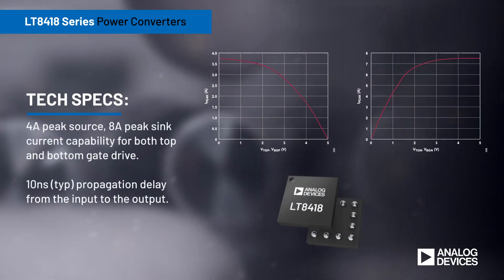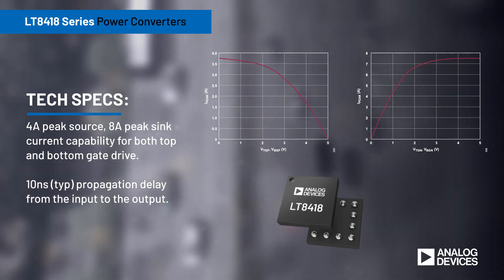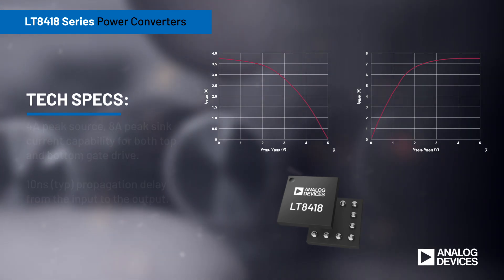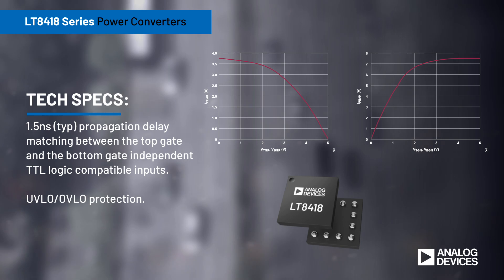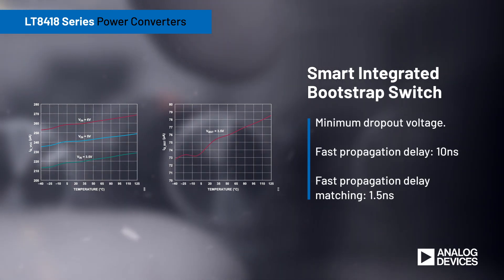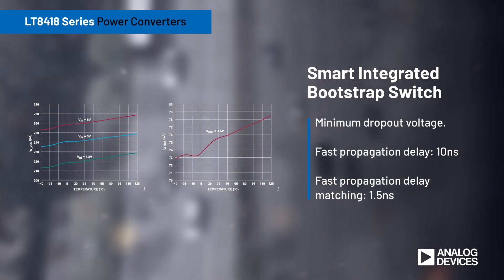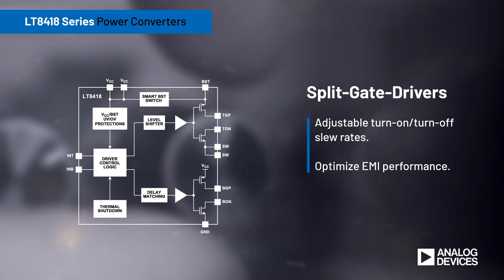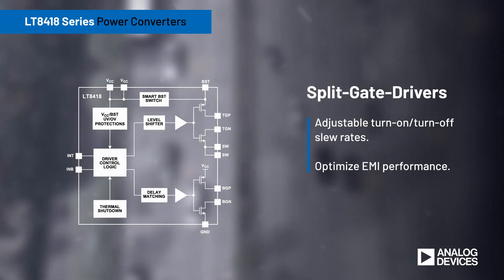以ADI的半橋GaN FET閘極驅動器解鎖GaN優勢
ADI的LT8418 100V半橋GaN驅動器配備智慧整合Bootstrap開關，可對GaN FET進行穩定可靠的控制，並有助於在工業、資料中心、醫療健康應用中輕鬆推廣高效的GaN電源解決方案。Bootstrap